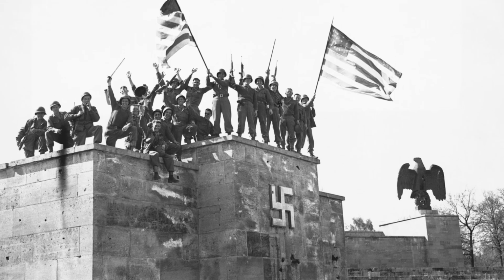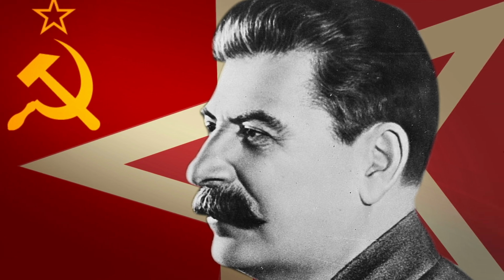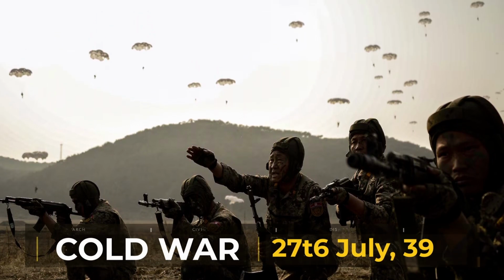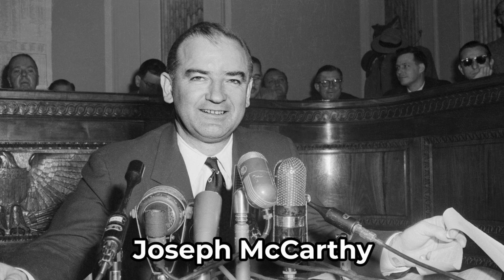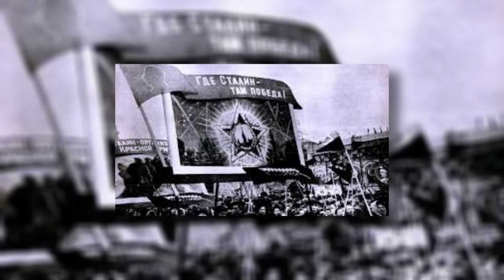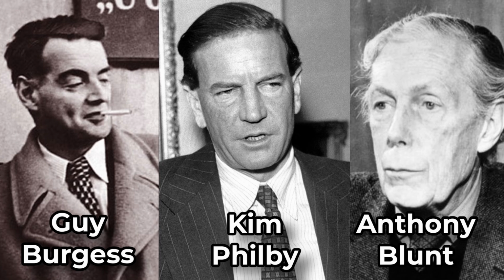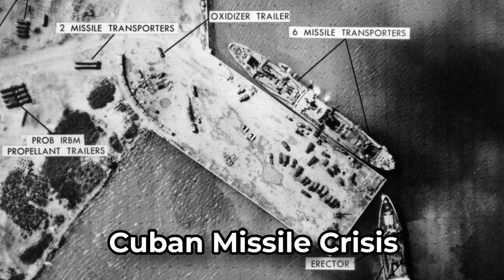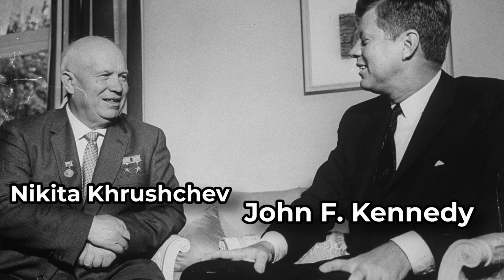The Cold War: A Powerful Timeline Of Looming Panic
Cold War Timeline Explained | Key Events, Crises, and Turning Points (1945–1991)
The Cold War was a pivotal global conflict that defined international relations, politics, and military strategies throughout the 20th century. This comprehensive Cold War timeline video explores the most significant moments between the United States and the Soviet Union, tracing the origins, major confrontations, and eventual resolution of the decades-long ideological struggle.

🔥 What You'll Learn in This Cold War Documentary:

📌 Post-WWII Origins of the Cold War

The Yalta Conference & Potsdam Conference

Formation of Eastern and Western Blocs

📌 Ideological Division & Military Alliances

The Iron Curtain speech & Truman Doctrine

The Berlin Blockade & Berlin Airlift

Creation of NATO and the Warsaw Pact

📌 Major Conflicts & Global Tensions

The Korean War & McCarthyism in the U.S.

The Cuban Missile Crisis: brink of nuclear war

The Vietnam War & policy of Détente

📌 Espionage, Technology, and Symbolism

Cold War spy networks & the Cambridge Five

The Space Race, Sputnik, and Moon landing

Construction and symbolism of the Berlin Wall

📌 The Final Years & Collapse of the Soviet Union

The Soviet-Afghan War

Fall of the Berlin Wall in 1989

End of the Cold War in 1991

👀 Whether you're a history student, teacher, or enthusiast, this timeline video breaks down Cold War events with clarity and context.

📜 Chapters:
00:00 10 Minute Timelines
00:18 Intro
00:52 Origins of the Cold War 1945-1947
02:23 Marshall Plan & Berlin Blockade 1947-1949
03:35 NATO vs. The Warsaw Pact 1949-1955
04:38 The Korean War & McCarthyism 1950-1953
05:42 The Cambridge Spies & Espionage 1951
06:39 The Space Race 1957
07:14 The Berlin Wall 1961
07:57 The Cuban Missile Crisis 1962
08:42 Vietnam War & Détente 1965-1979
09:45 The Soviet Invasion of Afghanistan 1979
10:42 The Fall of The Berlin Wall & The End of The Cold War
11:10 Conclusion

Through visuals, historic footage, and expert narration, this video offers a comprehensive overview of how ideology, politics, and power turned the world into a divided battlefield—without a single direct conflict between the superpowers.

10 Minute Timelines - Big History, Bite-Sized!

Dive into the most fascinating events, people, and eras from around the world—all in just 10(ish) minutes.

Whether it's ancient empires, world wars, ground-breaking inventions, or legendary leaders, we bring history and culture to life through clear, captivating timelines.

Perfect for curious minds, fast learners, and anyone who loves a great story.